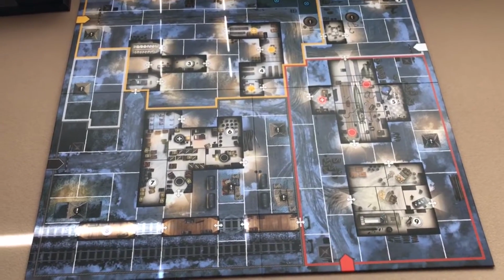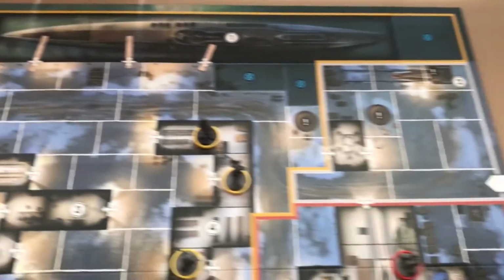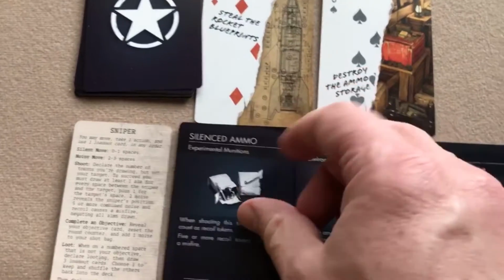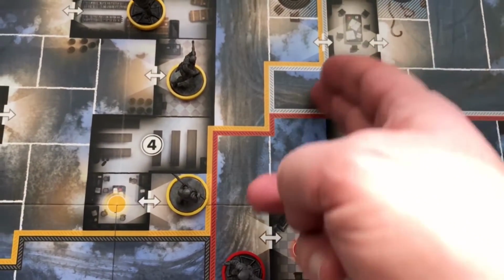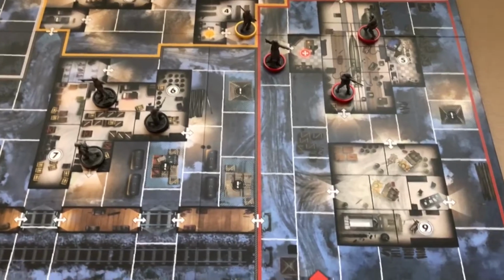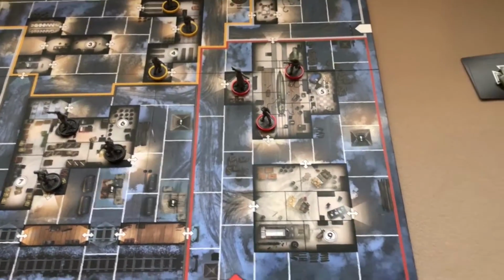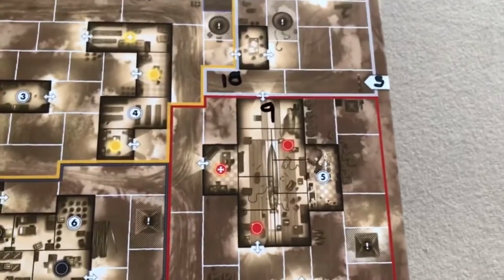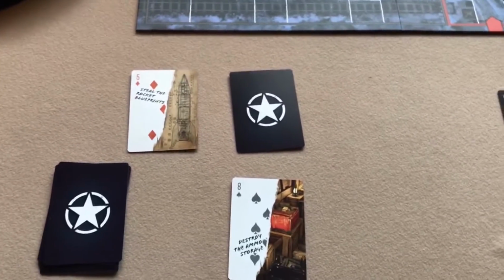How To Setup And Play Sniper Elite: The Board Game (2022)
How to setup and play Sniper Elite the board game, along with a few example turns.

00:00 Setup
09:06 How To Play
51:36 Example Turns